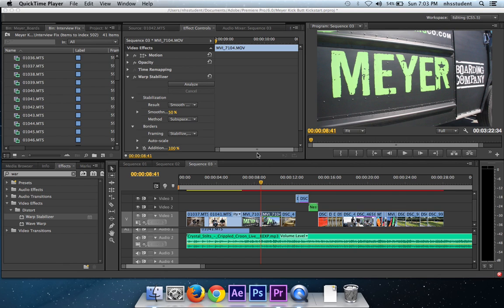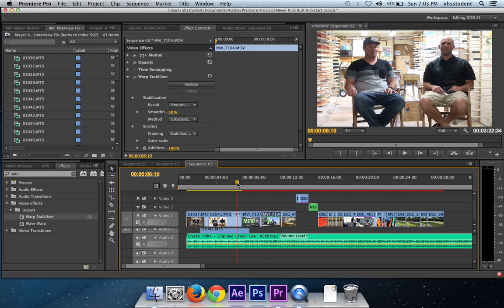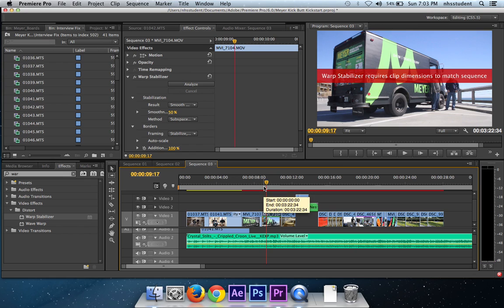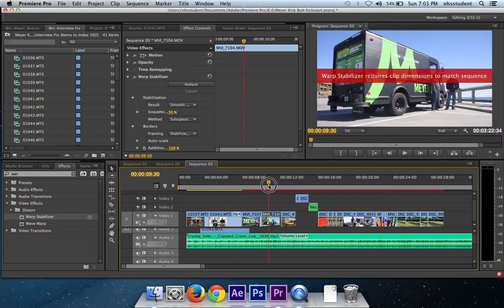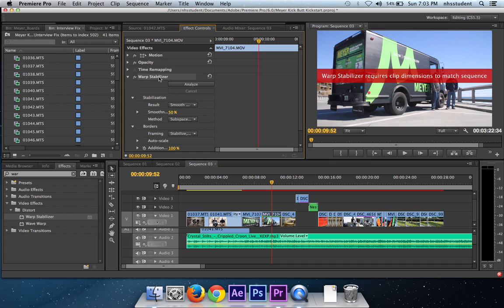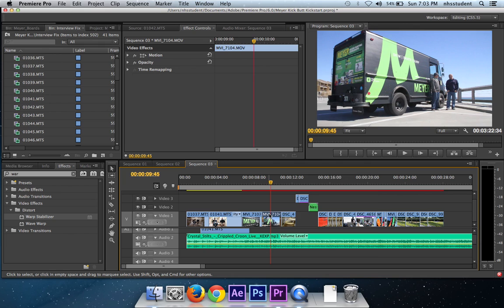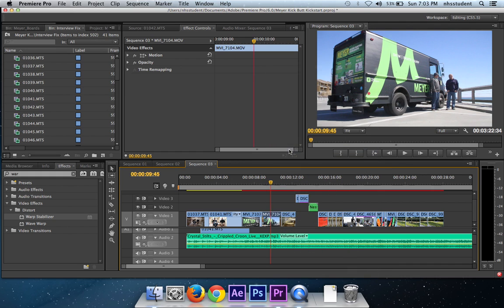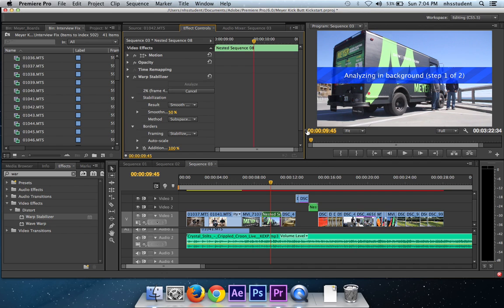Warp Stabilizing when Clip doesn't match Dimension settings! - Quick Tip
How to add Warp Stabilizer to clips that don't match the sequence settings of your project!

Its really quick and easy.